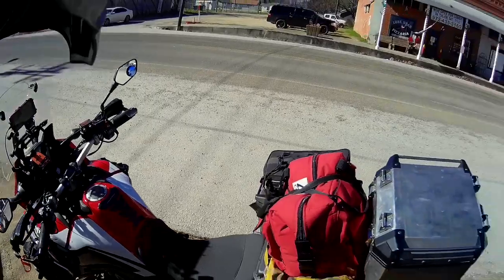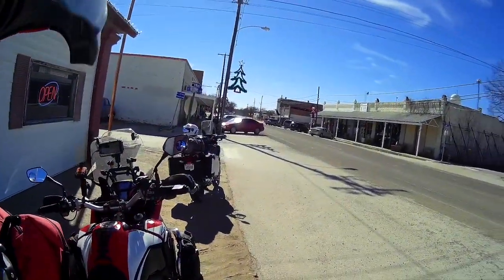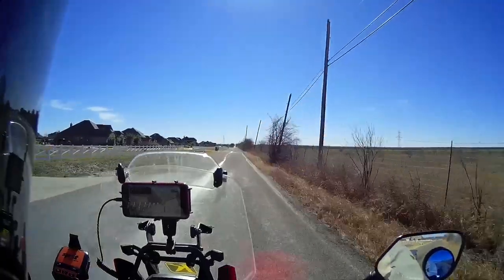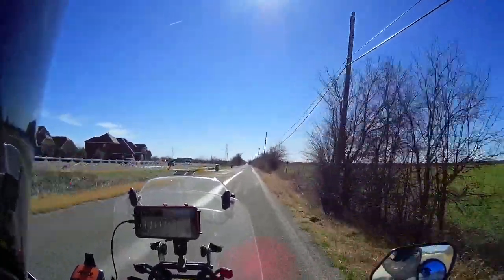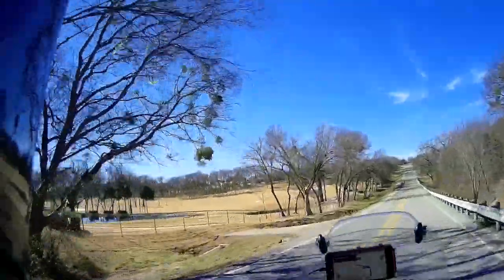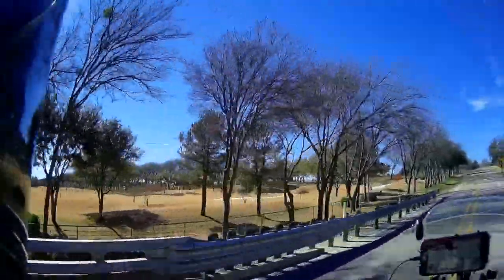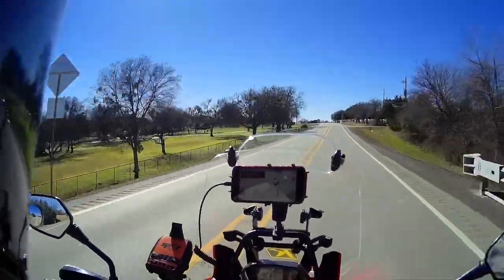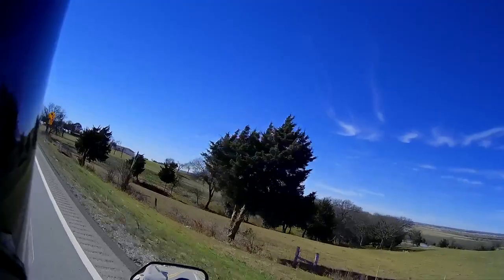2016 Africa Twin Dct Camping Trip Part 1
Weekend camping trip with friends to Fort Parker state park in Mexia Tx